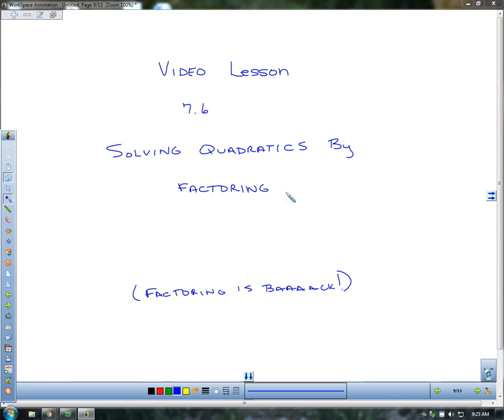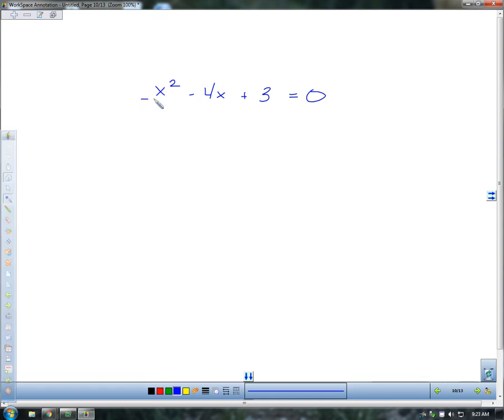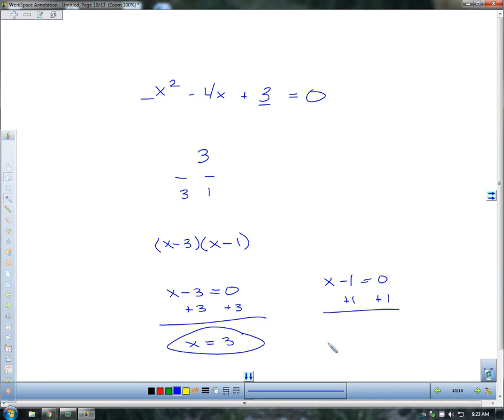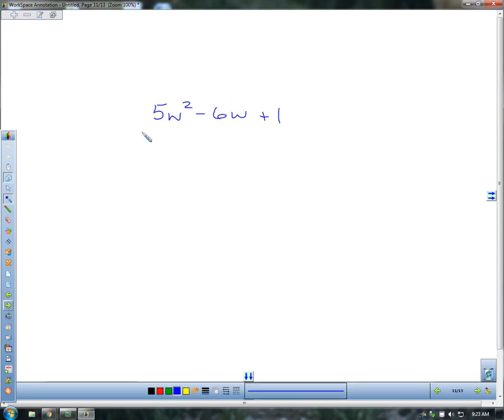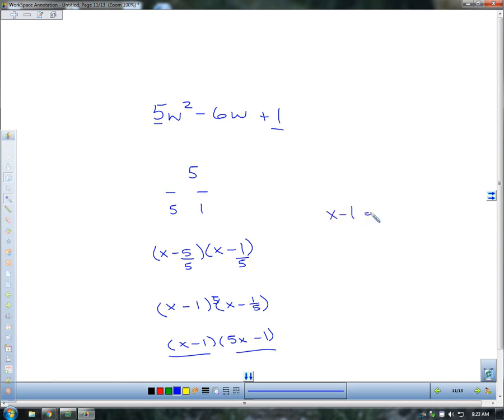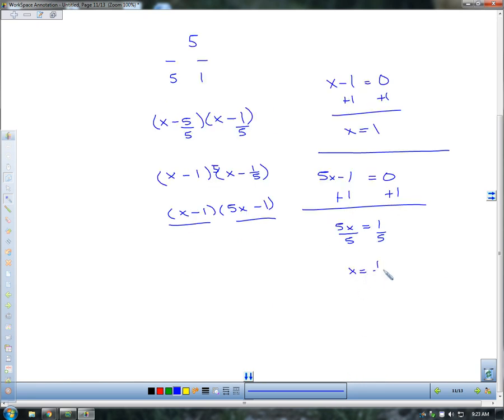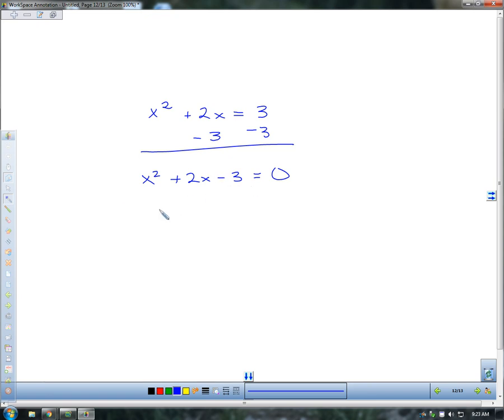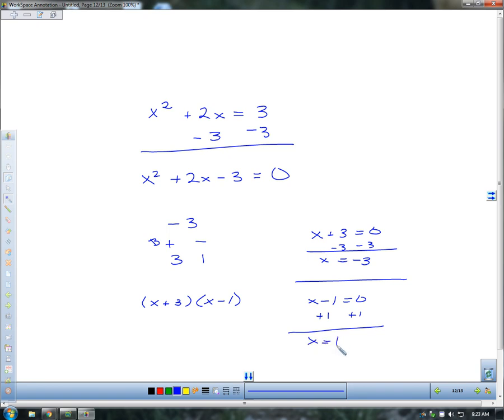Alg 1 lesson 7.6 Solving Quadratics by Factoring